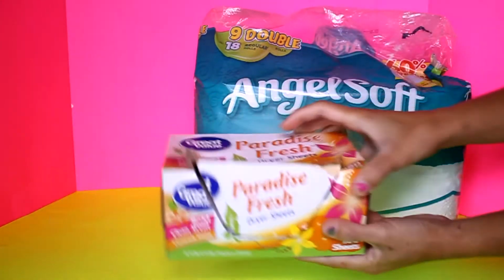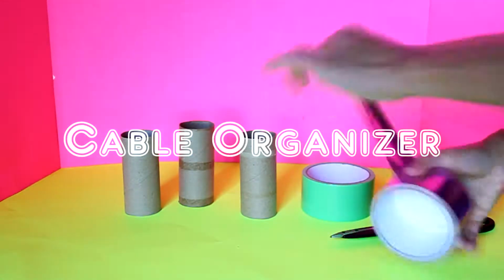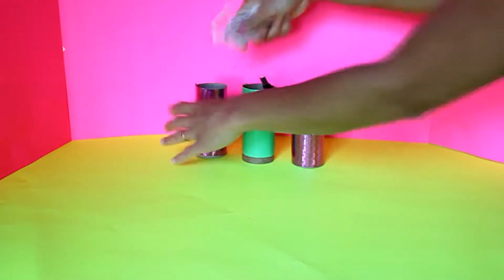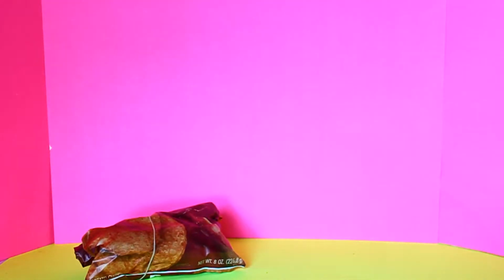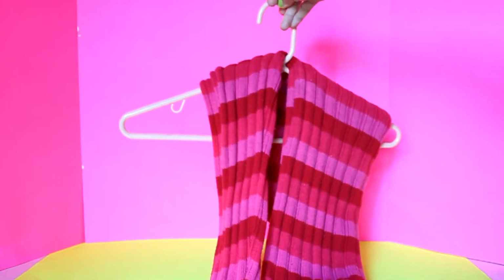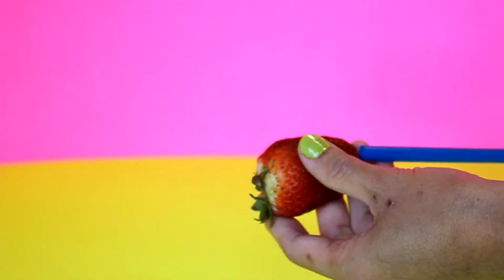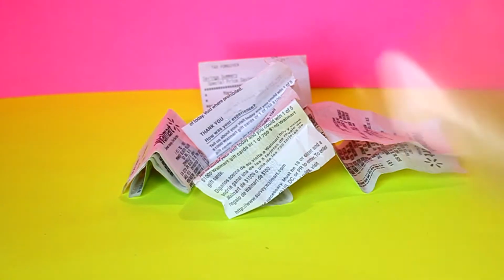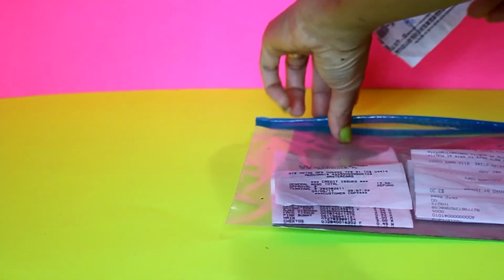10 LIFE HACKS EVERYONE SHOULD KNOW /Life Hacks Makes Life Easier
10 LIFE HACKS EVERYONE SHOULD KNOW /Life Hacks Makes Life Easier. Hi everybody greetings from Florida! Here's another set of 10 LIFE HACKS EVERYONE SHOULD KNOW /Life Hacks Makes Life Easier! Hope you like and can use these basic simple life hacks that can make your life easier! Hope you enjoy these 10 LIFE HACKS EVERYONE SHOULD KNOW /Life Hacks Makes Life Easier.

CREDIT: Music: Alan Walker - Fade [NCS Release], John Kenza - WICKED, Sex Whales & Roee Yeger - Where Was I (feat. Ashley Apollodor) [NCS Release], T & Sugah x NCT - Stardust (feat. Miyoki) [NCS Release].
Transition pack by Gabriella Marie. Thanks to all!